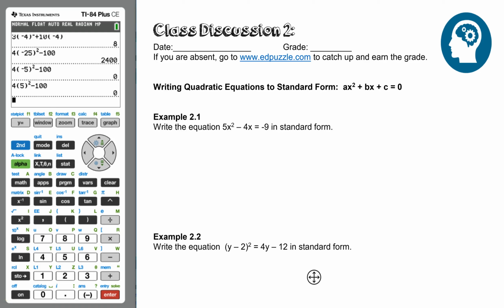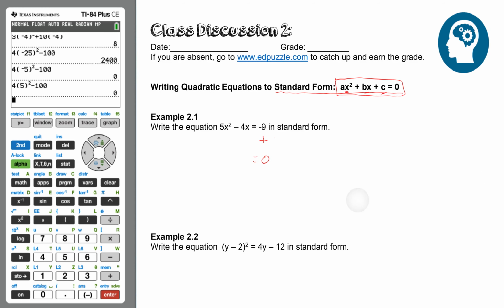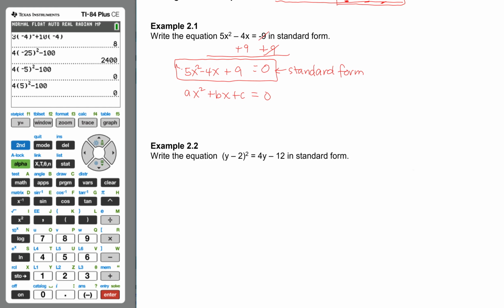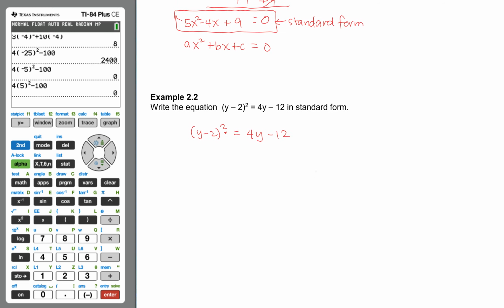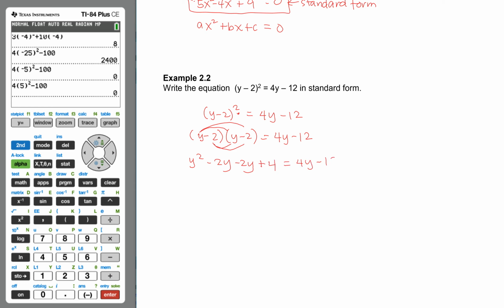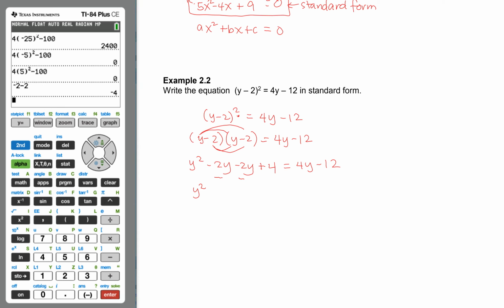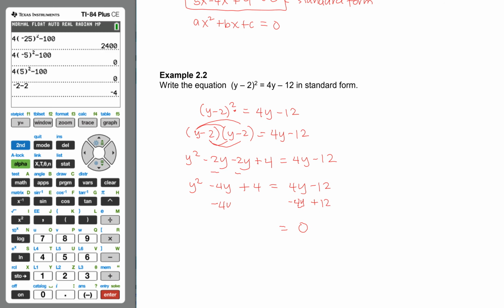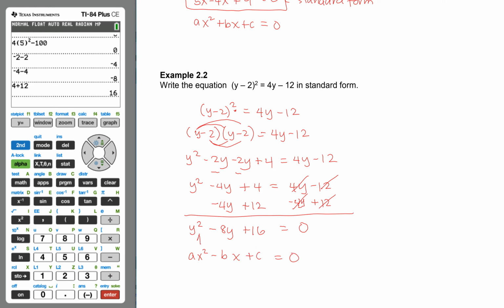CLASS DISCUSSION 2 Algebreasy Packet #7